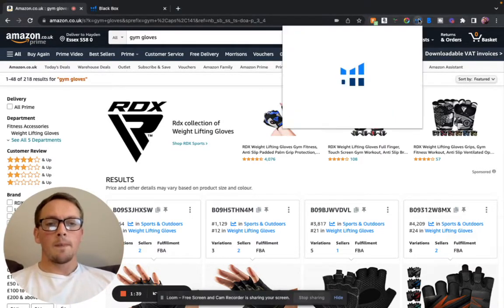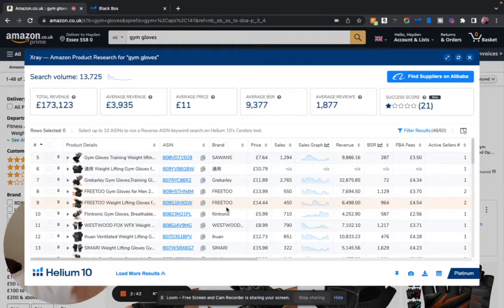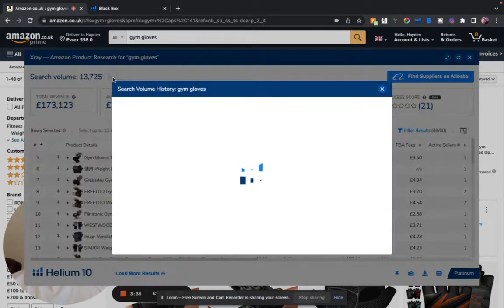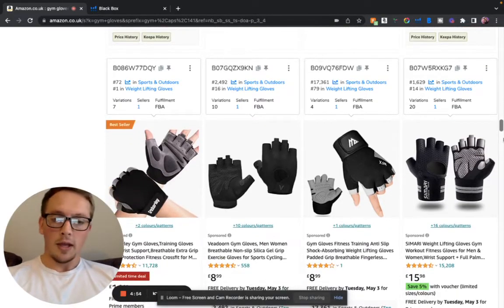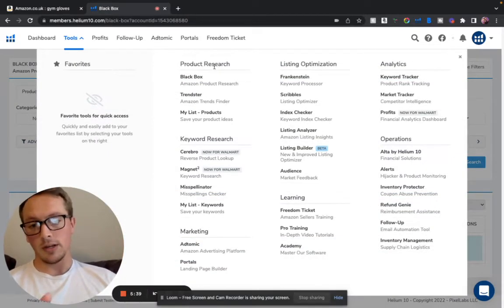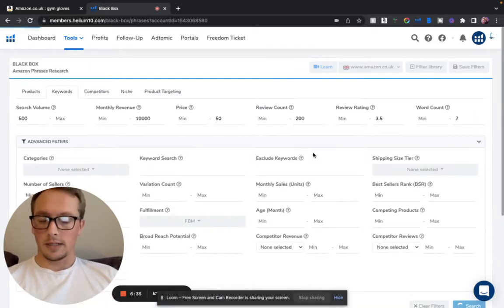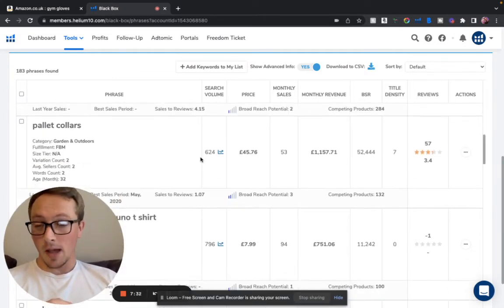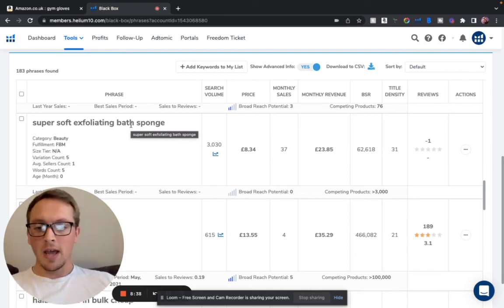Easy Helium 10 Tutorial For Product Research! (For Beginners)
My Accountants (£110 Off services With My Name)

Top Cash back (£5 sign up bonus with this link)

Honey (MUST HAVE free extension)

Amex Gold Business Card (52,000 Amex bonus points with my link!)

ABOUT Hayden

I am an Entrepreneur and 6 figure E-commerce Business/Brand owner. I spend most of my time building my main Company, along with income streams trying to create the life I want for me and my family. I love documenting my journey and sharing what I am doing with others. I also love to travel and meet new people!